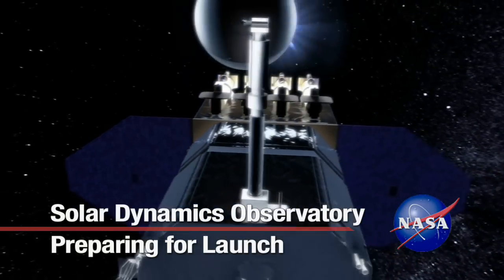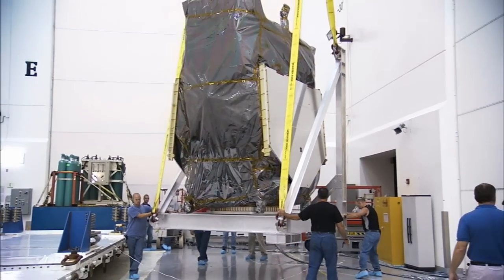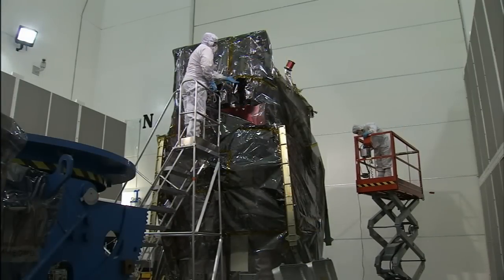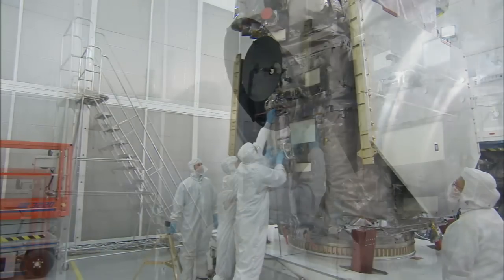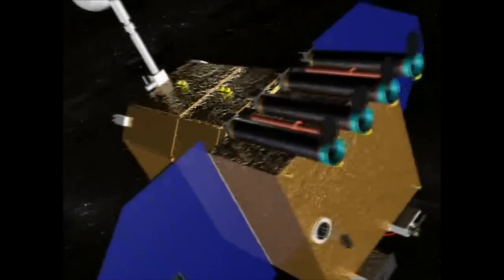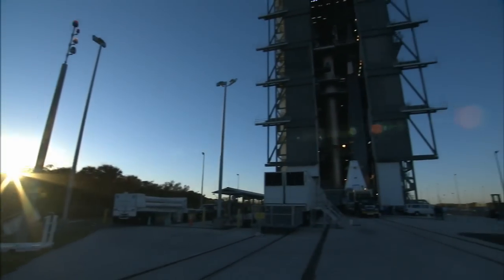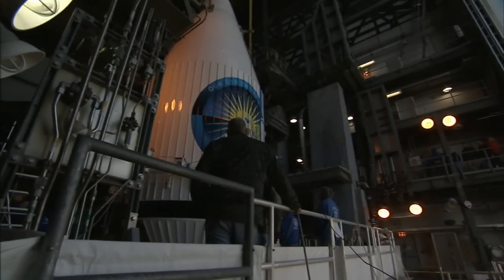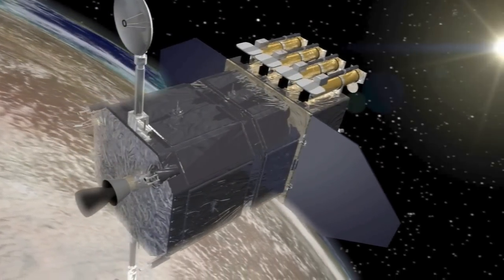SDO Spacecraft and Vehicle Flow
The Solar Dynamics Observatory spent months in testing and preparation before being placed atop an Atlas V for launch.